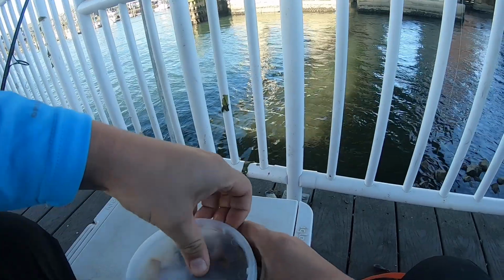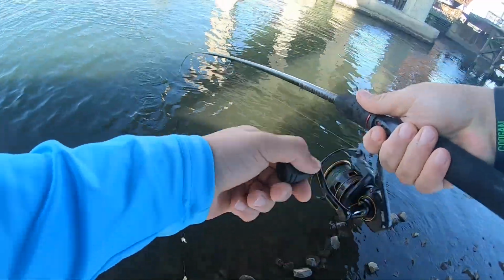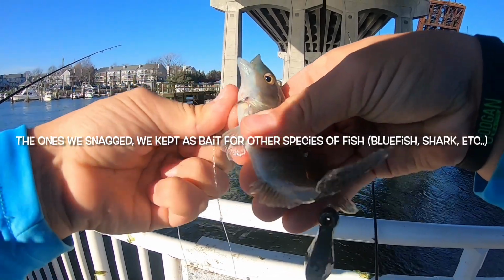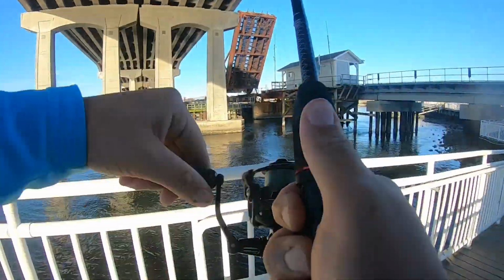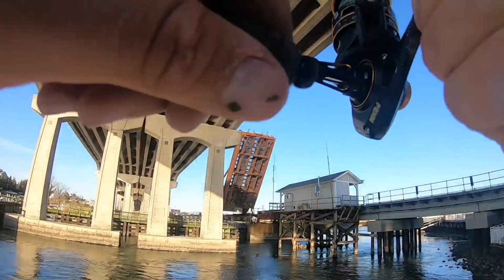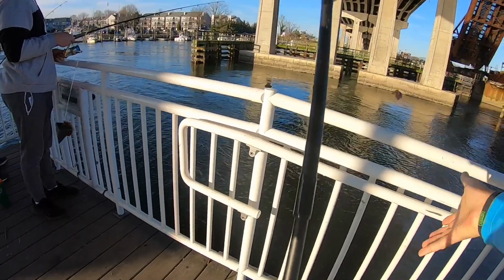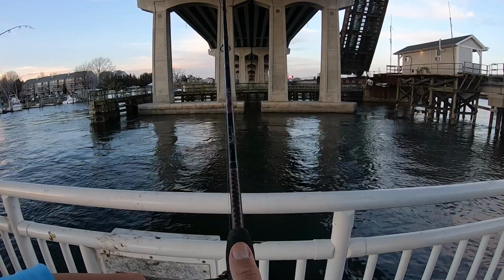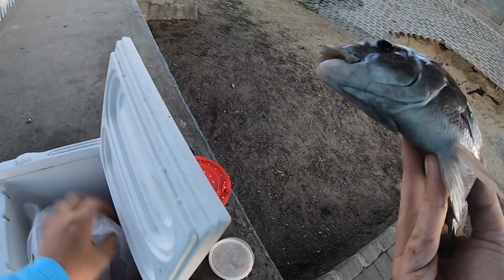EARLY WINTER TAUTOG AND CUNNER FISHING IN BELMAR, NJ (Non-Stop Action!)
Today my brother, father and I went to Belmar New Jersey to fish for tautog and cunner! We used a double dropper loop rig with clam on a medium action rod spooled with 40 pound braid! had a ton of fun and hope you all enjoyed!